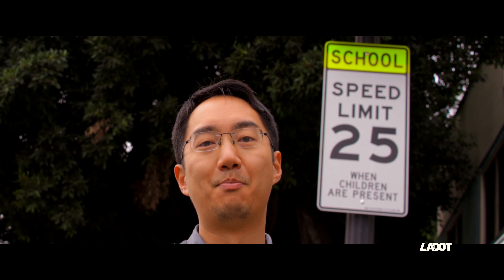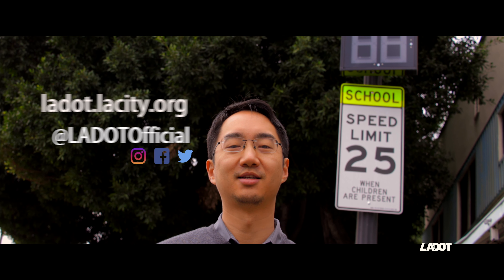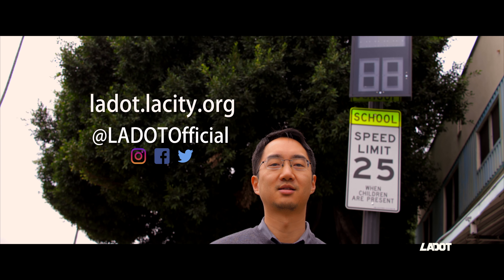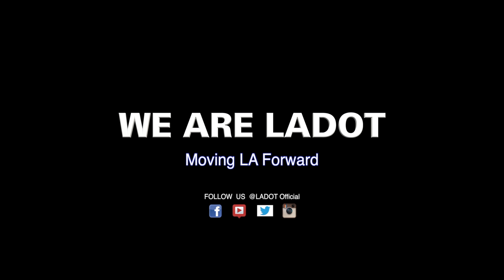Meet and Greet Our Safer Streets: Vehicle Speed Feedback Signs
Watch Oliver Hou, Transportation Engineering Associate II, explain how new vehicle speed feedback signs improve safety along our corridors.  The signs notify drivers when they are speeding by displaying their speed on a digital monitor above the speed limit.  At a few locations, downstream traffic lights can be triggered to turn red if vehicles are traveling too fast over the speed limit.
Produced by Arianna Sue
Edited by Medgar Parrish
Administered by the entire LADOT PIO Team:
Oliver Hou, Odalis Perez, Christine Bumatay, Alexa Delgado, and Toni Bowie